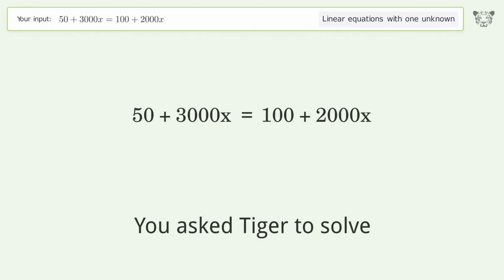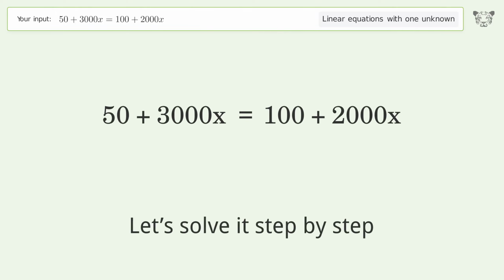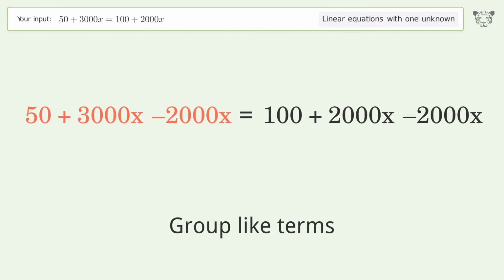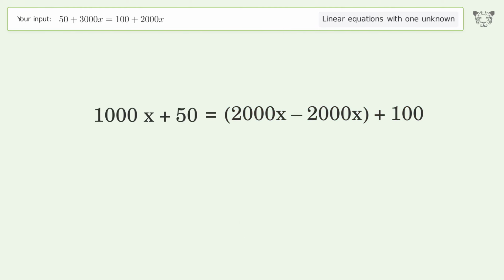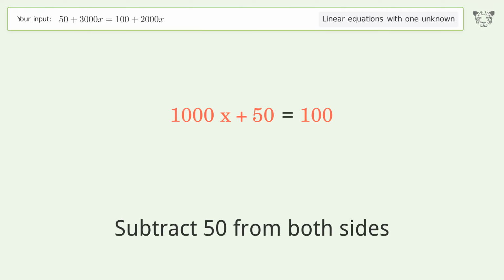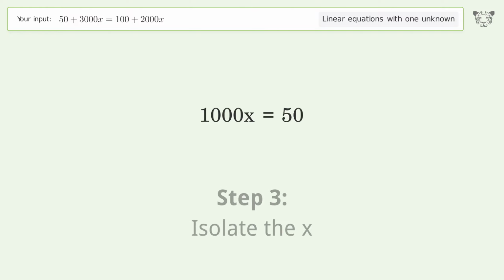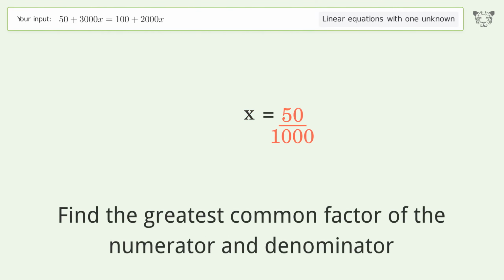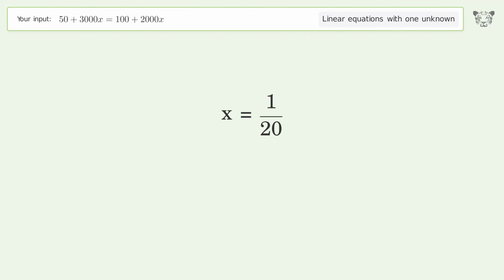Solve 50+3000x=100+2000x: Linear Equation Video Solution | Tiger Algebra